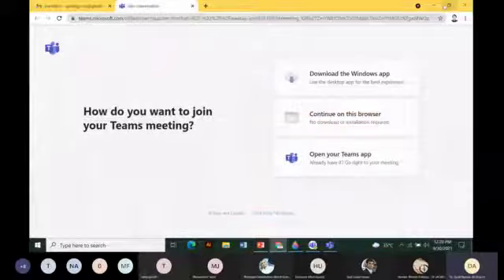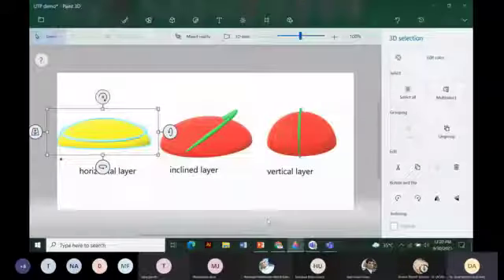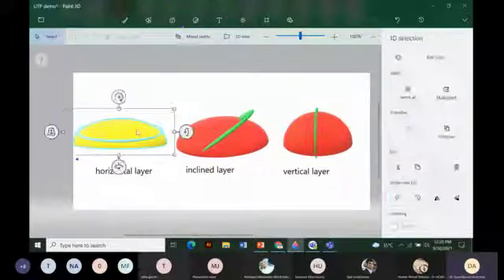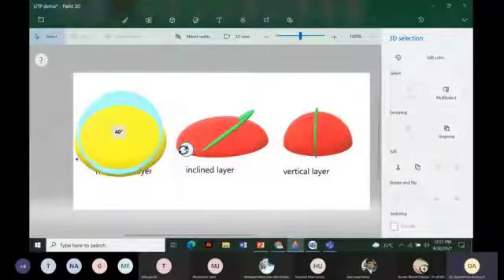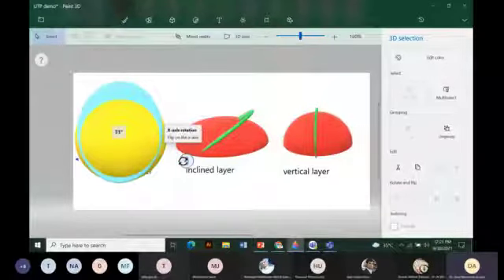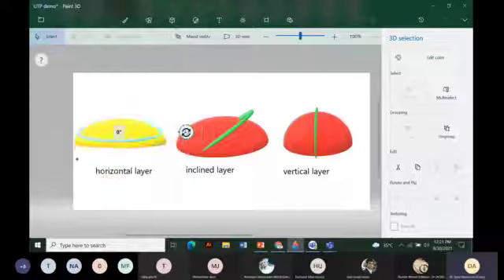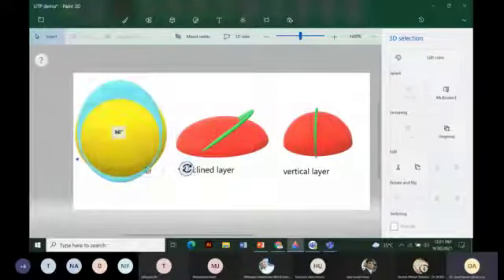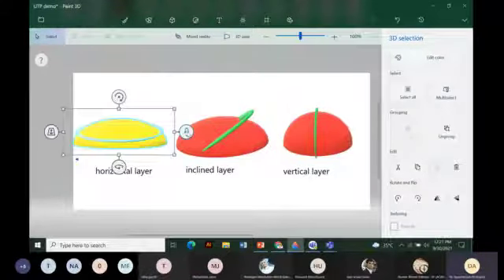Models illustrating of a Geological Layer with a circular hill, Use of Paint 3D Part 2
Here is a very simple model representing a small circular hill with a single layer (representing a vein, for example) either horizontal, vertical, or inclined.
In all three cases, the representations are shown in, in an oblique view, side view, and map view.